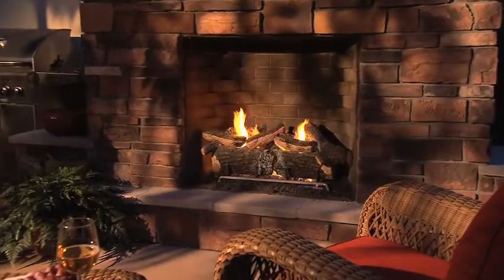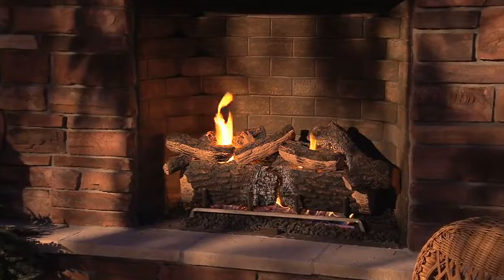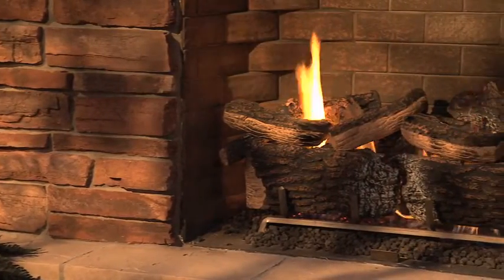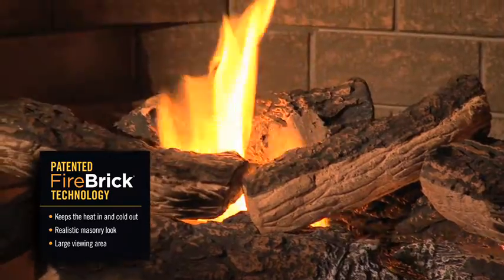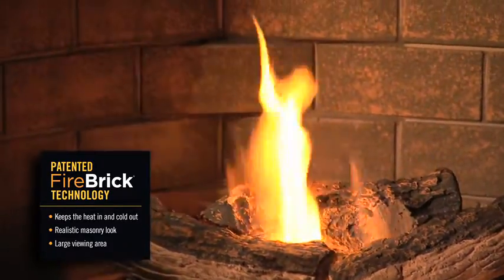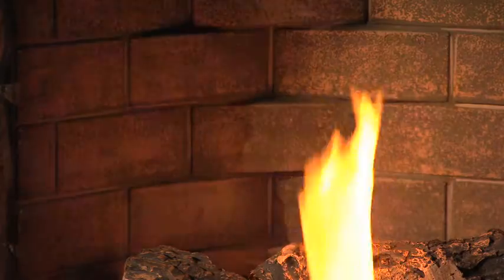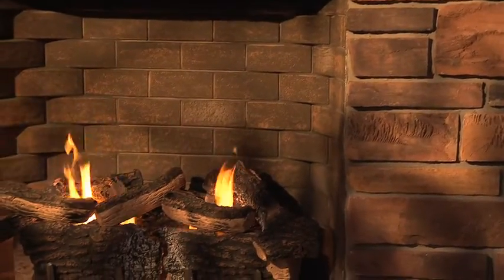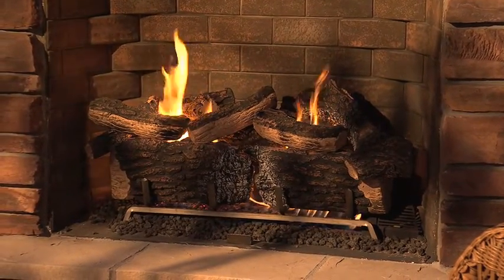Carolina Outdoor Gas Fireplace